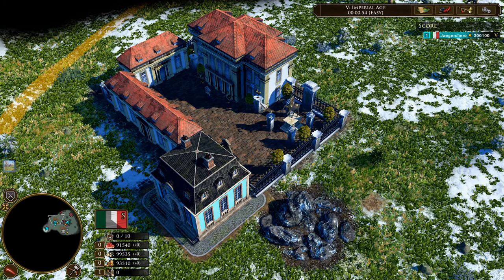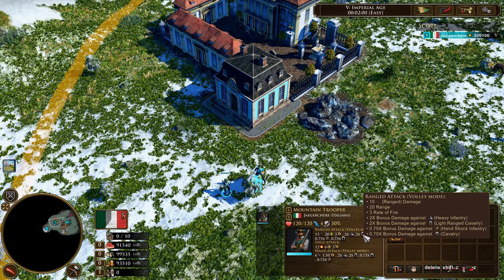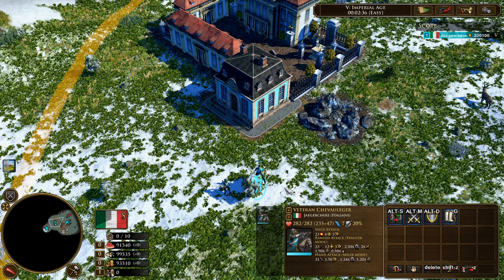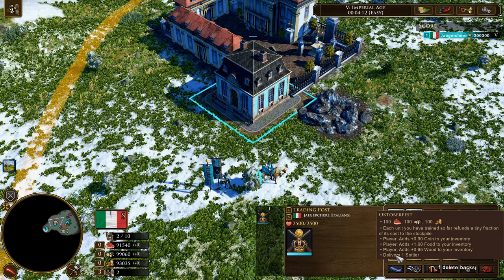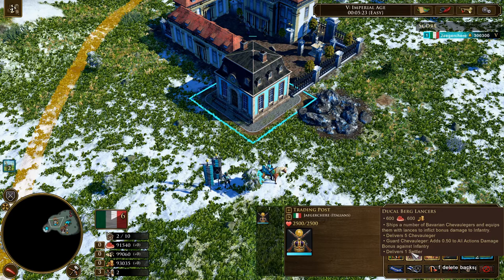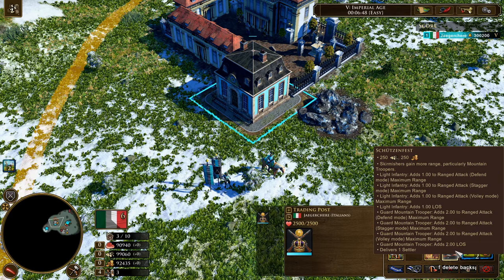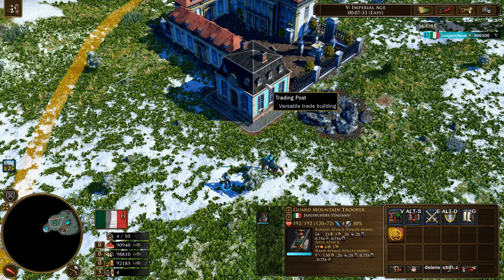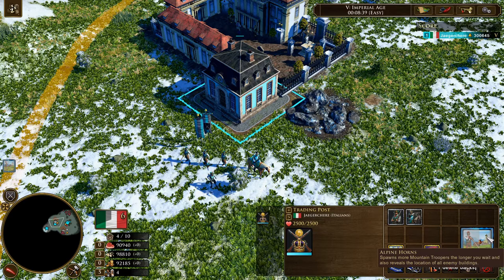HOUSE OF WITTELSBACH UNITS & TECHS | AOE III: DE Knights of the Mediterranean DLC | [KotM]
Show your love to Jaegerchere Here!

The minor factions of this DLC feel super strong and solid with all of them having a unique big upgrade that could be a game changer. Make sure to check all the new royal houses (minor factions/minor civilizations) in the channel so you will understand them further.